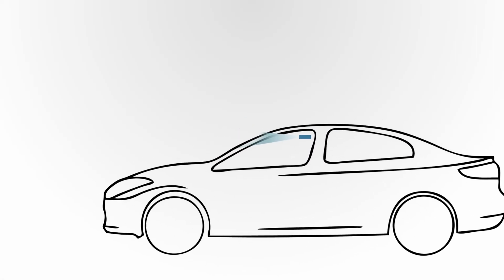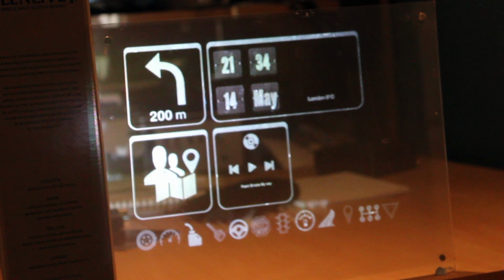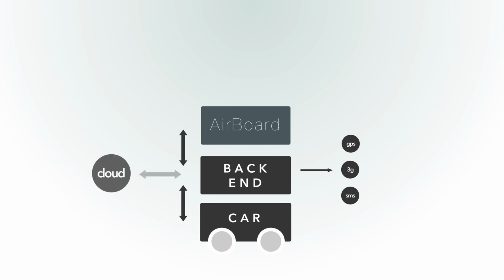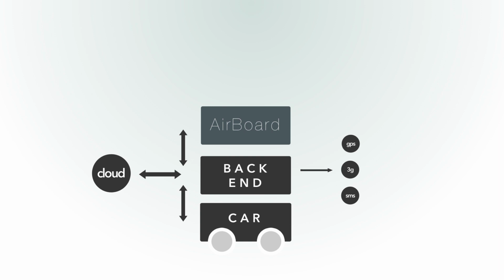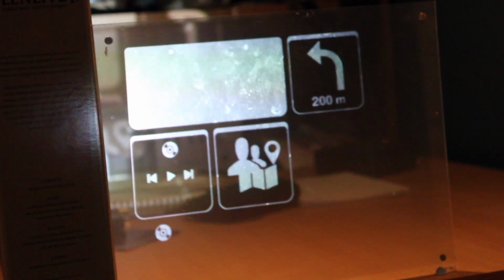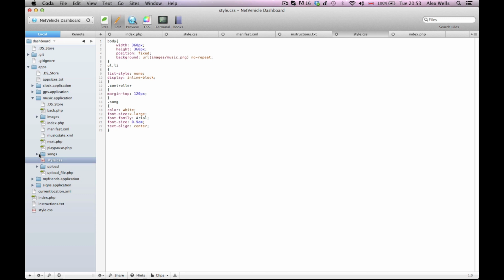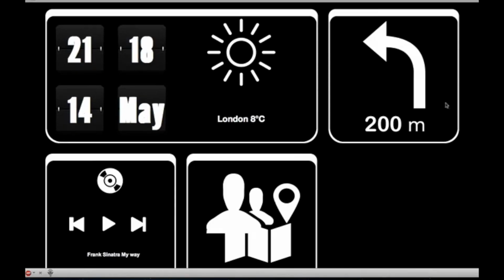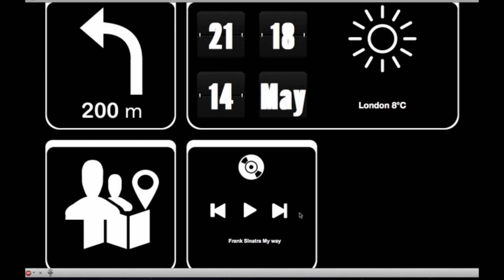AirBoard : The holographic car dashboard innovation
See our blog for more information. Developed by second year UCL Computer Science students.